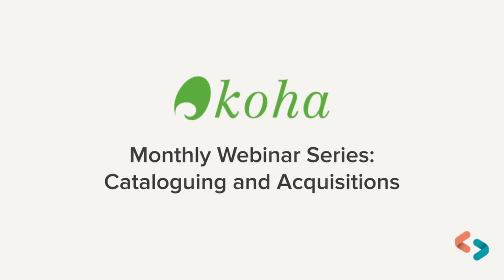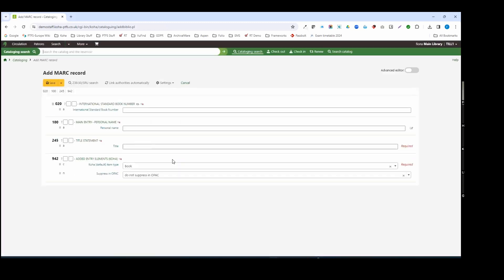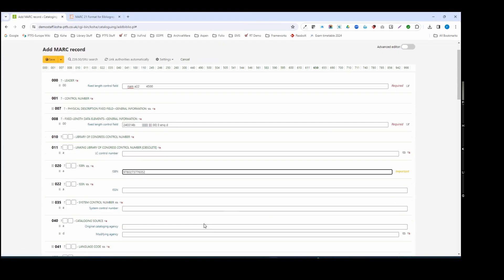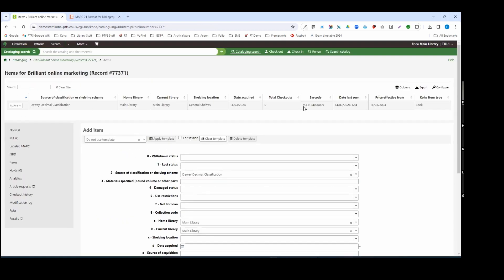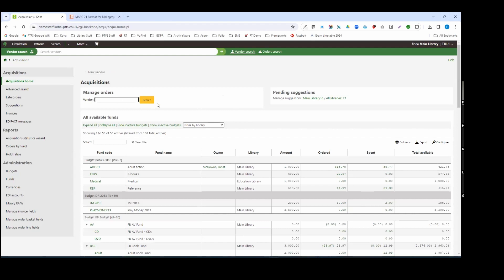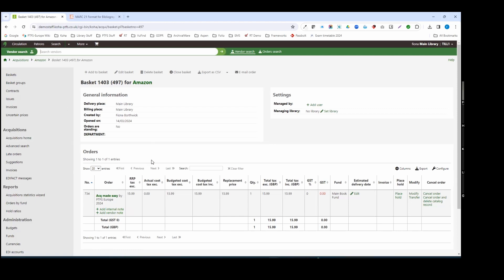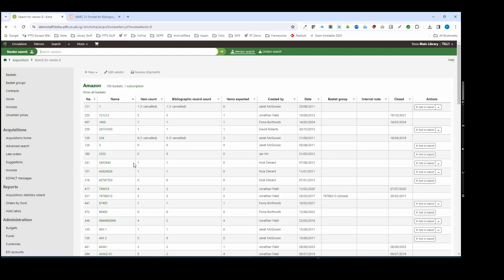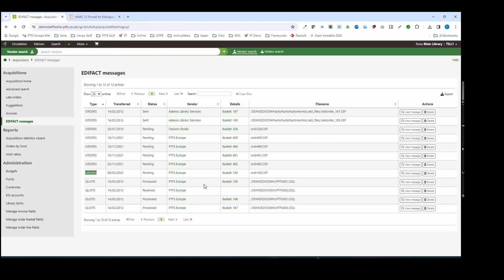Koha - an overview of Cataloguing and Acquisitions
An introduction to these core modules. We will explore how catalogue and acquisitions combined with EDI can smooth the process from ordering to shelf